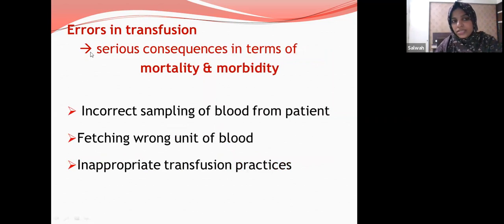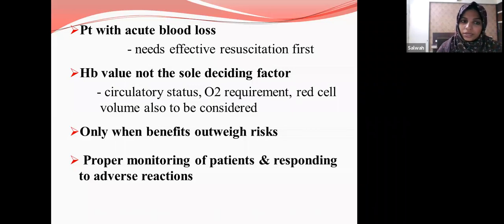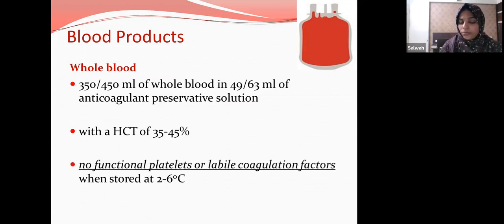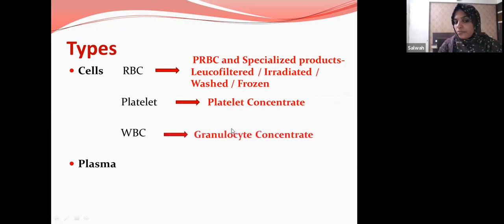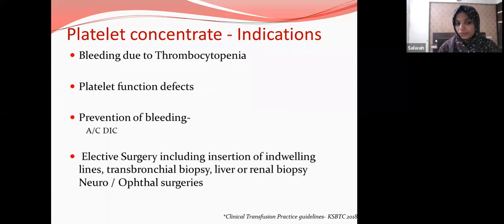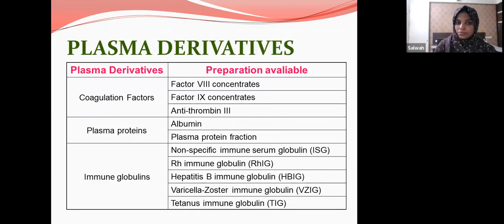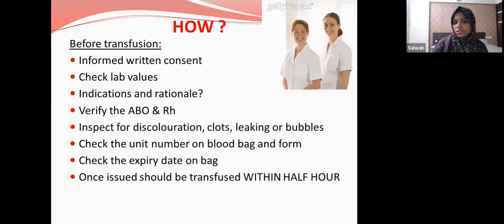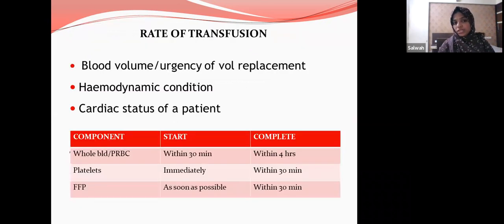CLINICAL GUIDELINES OF TRANSFUSION- Talk by Dr. Salwah Ali, JC- Blood Bank, General Hospital, KKD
CLINICAL GUIDELINES OF TRANSFUSION- Talk by Dr. Salwah Ali, JC- Blood Bank, General Hospital, Kozhikode